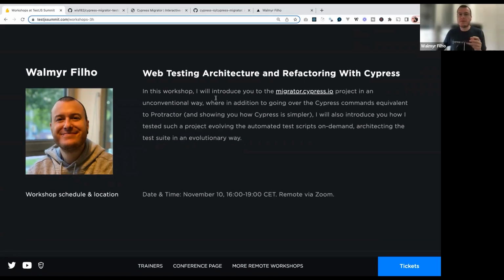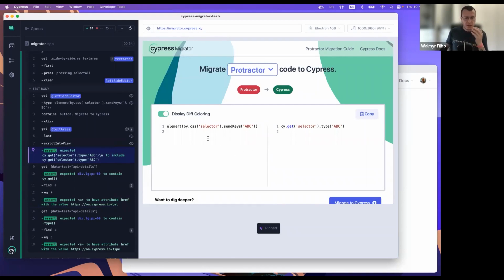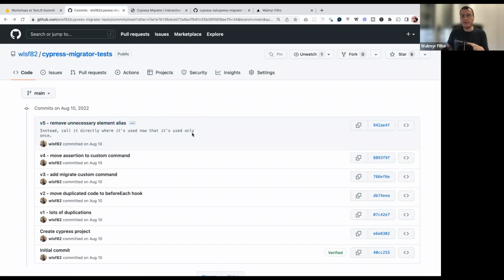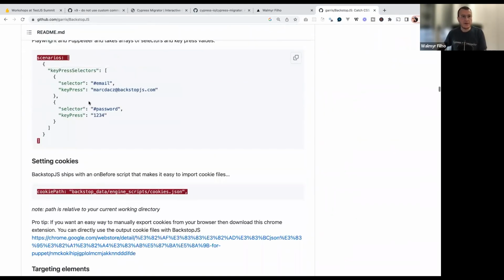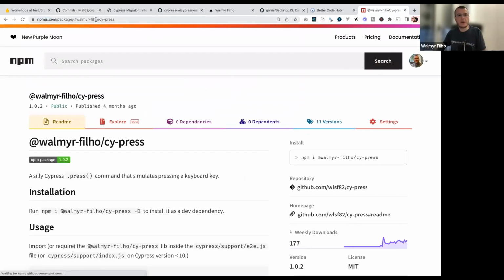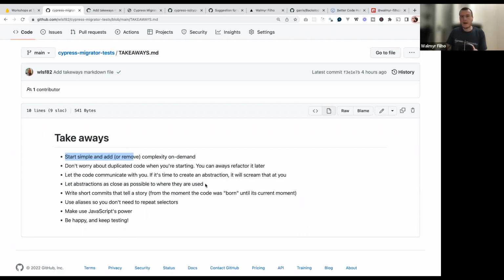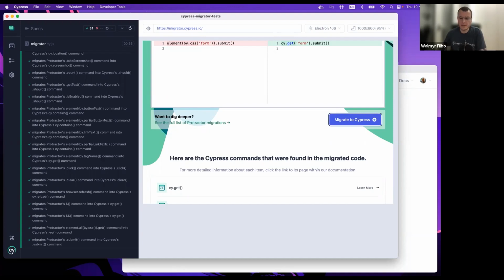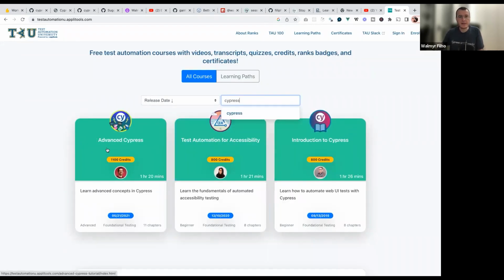Web Testing Architecture and Refactoring with Cypress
In this workshop, I introduce you to the migrator.cypress.io project in an unconventional way; where in addition to going over the Cypress commands equivalent to Protractor (and showing you how Cypress is simpler), I also introduce you to how I tested such a project evolving the automated test scripts on-demand, architecting the test suite evolutionarily.

Wanna learn more about web test automation with Cypress?